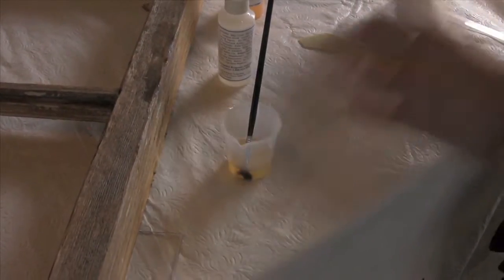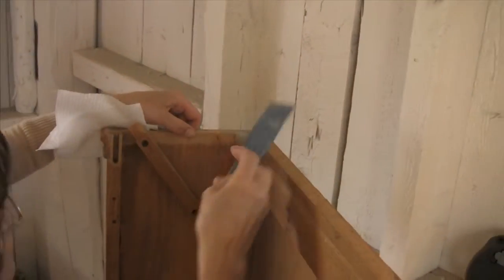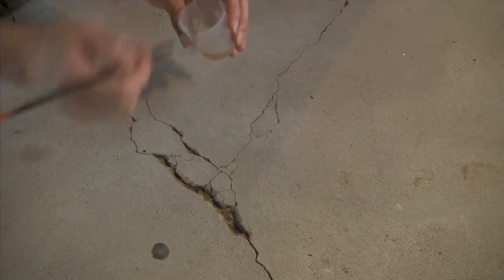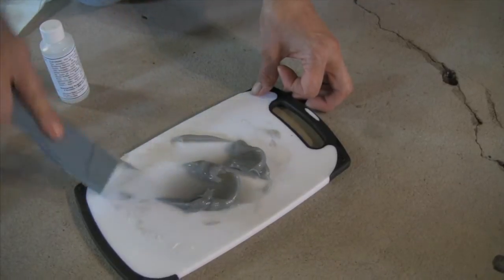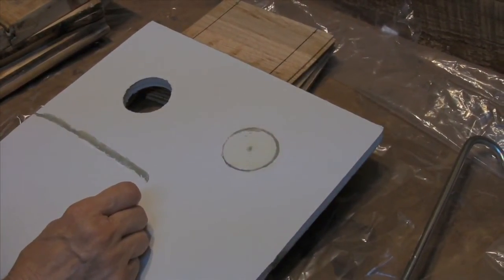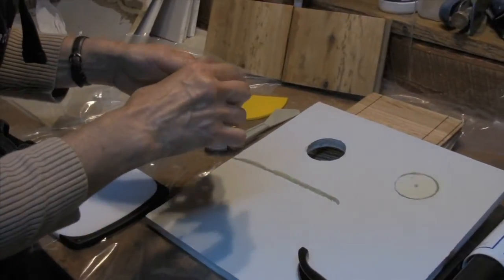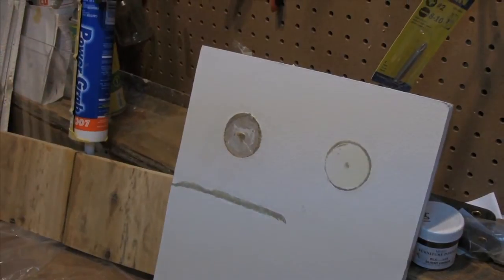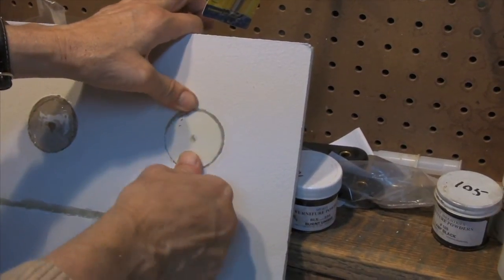Wood, Concrete, and Plaster Repair using Flex-Tec HV Epoxy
Repairing particle board, concrete, and plaster with Flex-tec HV.  Simple custom tinting of epoxy when repairing concrete to help it blend with its natural color.

Repairing plaster with Flex-Tec actually makes the repaired area stronger than it was originally.